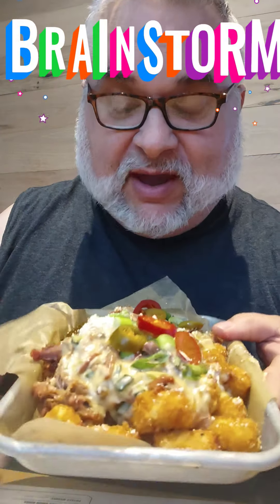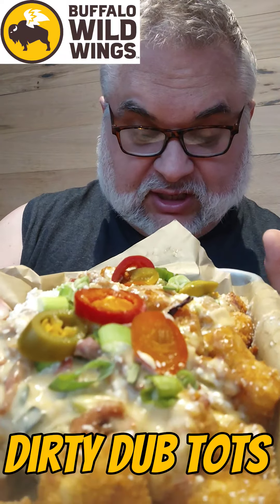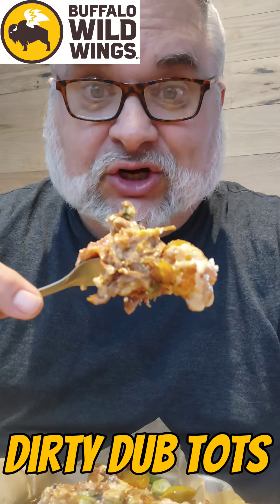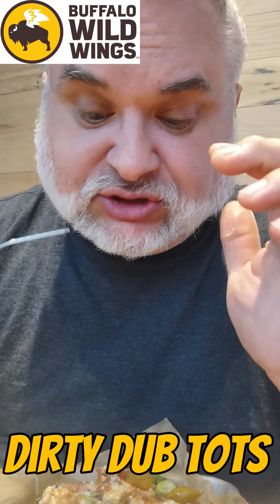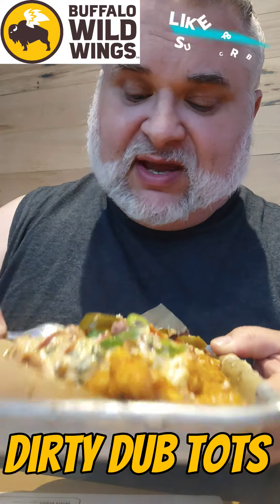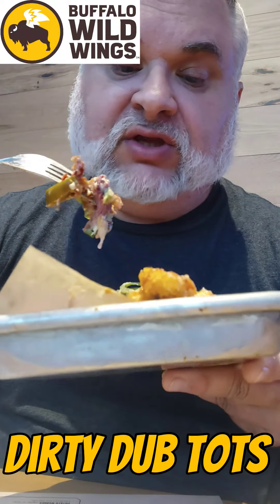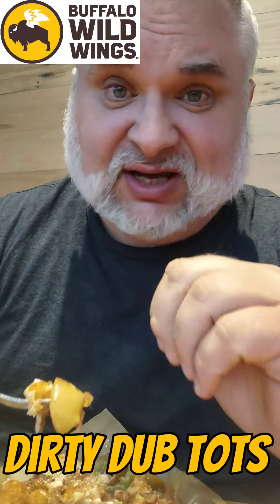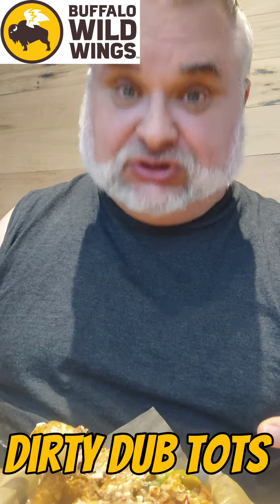Dirty Dub Tots at Buffalo Wild Wings!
TOTS / SMOKED PULLED BRISKET / GRILLED ONIONS / HATCH QUESO / SWEET BBQ / PICKLED HOT PEPPERS / GREEN ONIONS / COTIJA CHEESE 1900 calories!!